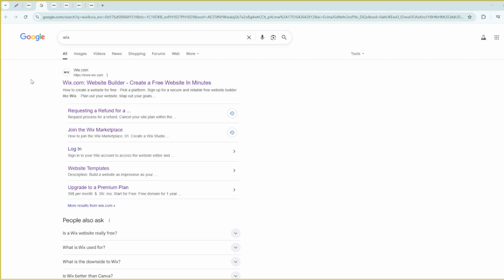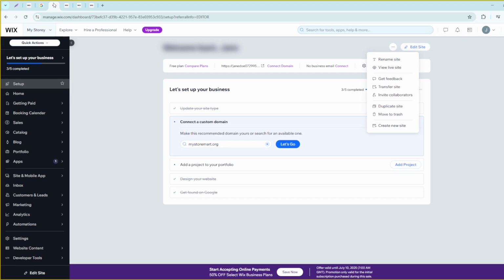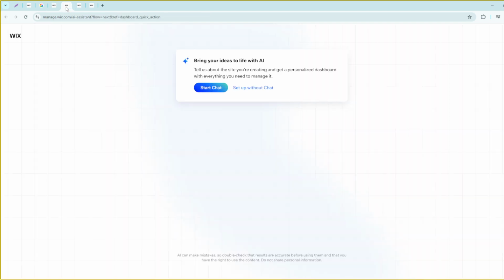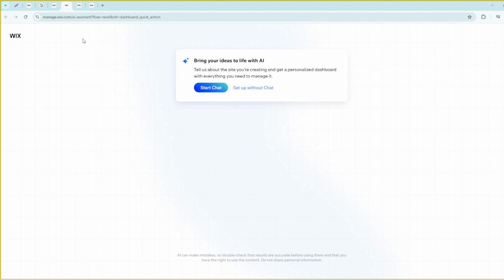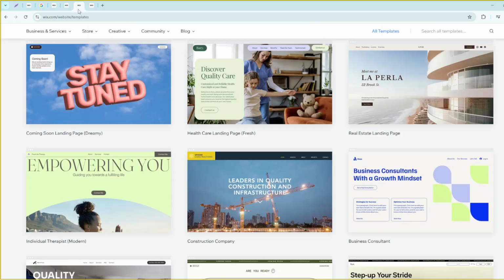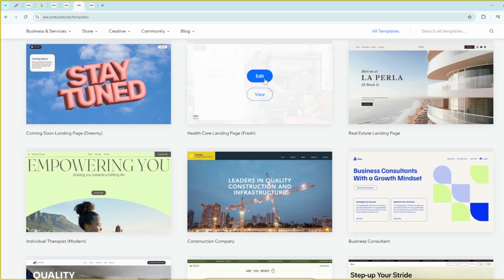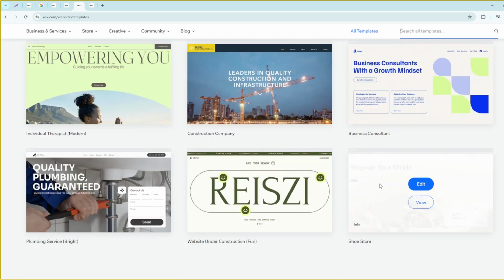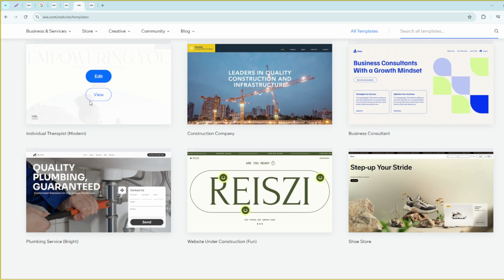How to Change Wix Template [2026 Full Guide]